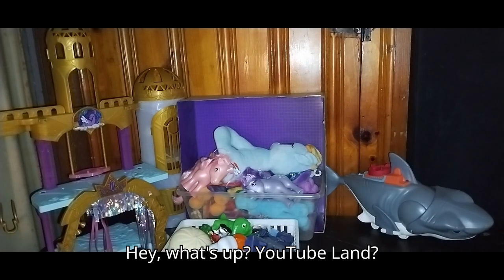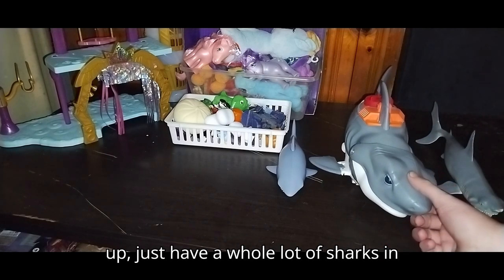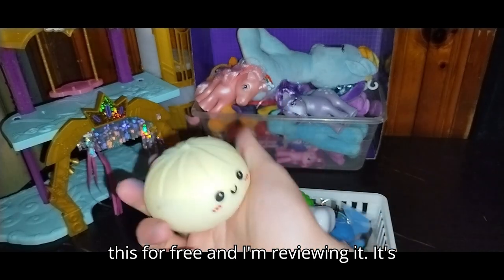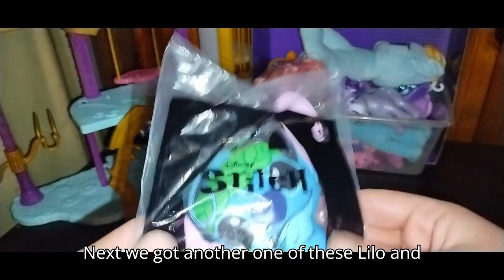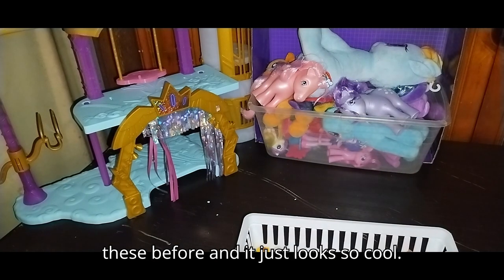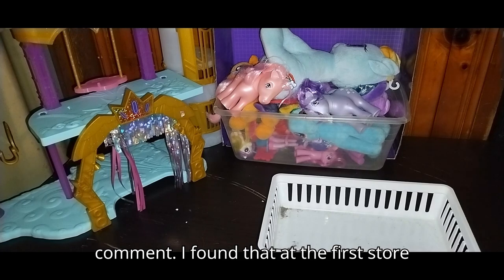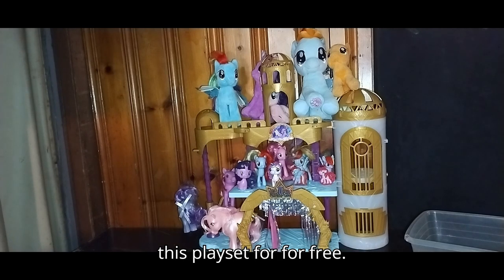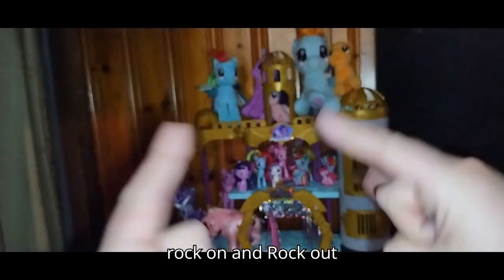UNVEILING MY LITTLE PONY TOYS & RANDOM FIGURES MUST WATCH!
Join me in this exciting toy review video where I unveil a collection of My Little Pony toys and random figures! Watch as I showcase these colorful and fun toys, sharing my thoughts and opinions on each one. If you're a fan of My Little Pony or just love collecting cute figures, this video is a must-watch!